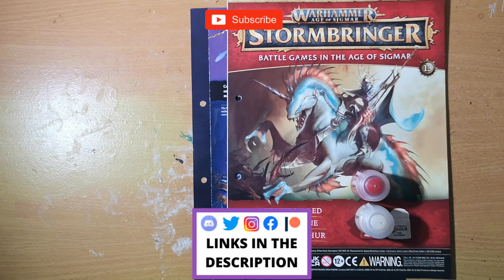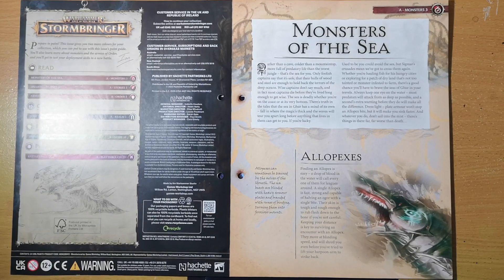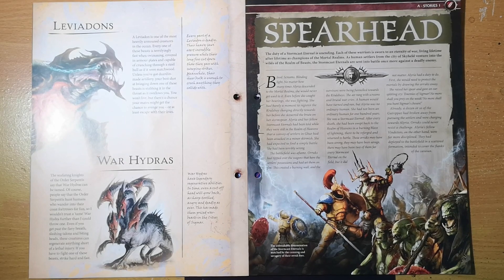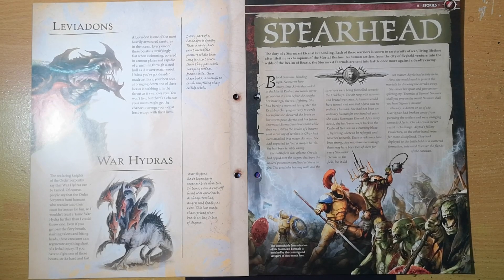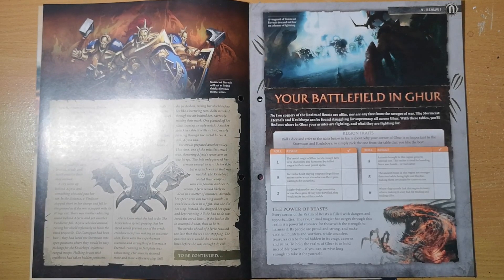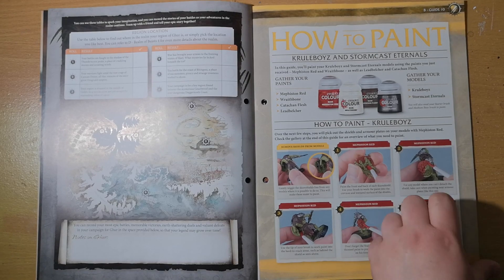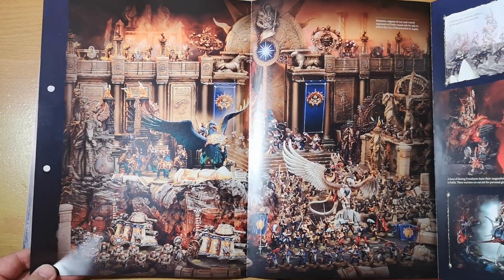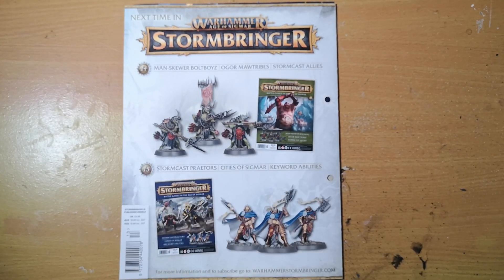Warhammer AoS Stormbringer - Issue 13 - Feeling Beastly